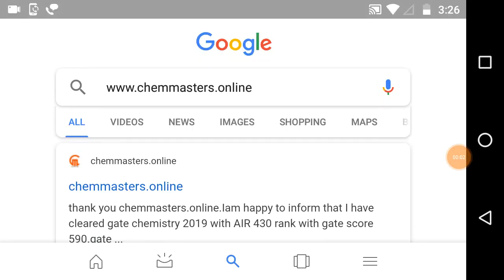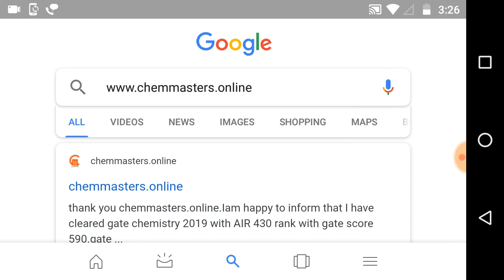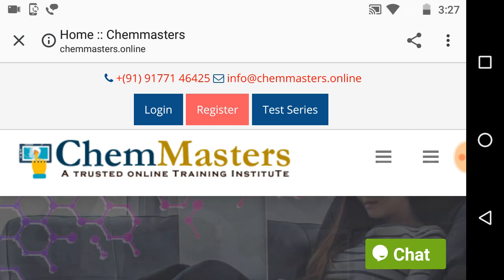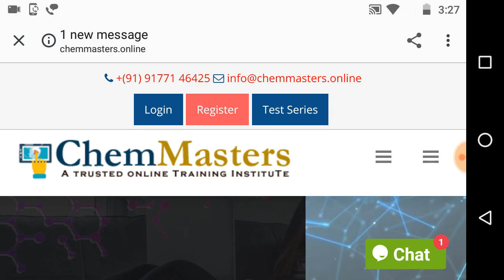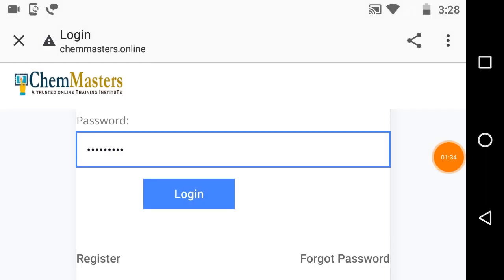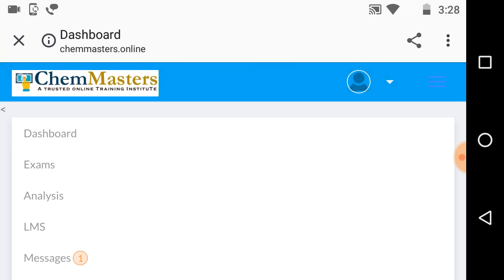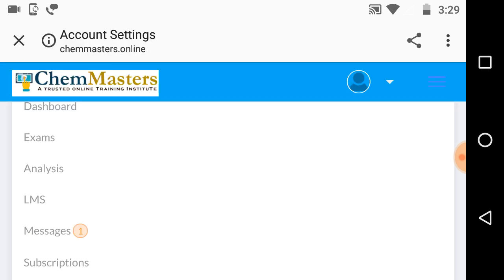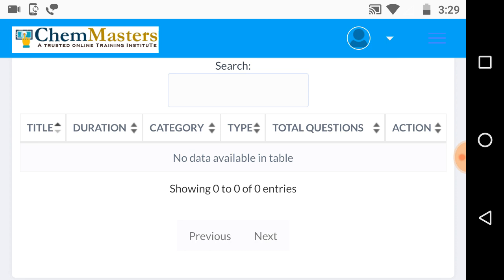standard online test series for chemistry from chemmasters.online|for your 100%success|how to get it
Hai...all chemistry aspirants. happy to inform you that we have started standard online test series
experience almost official online exams with standard test series to get 100%success.

online courses offered:csir net/gate/jAM/SET/M.Sc entrance chemistry